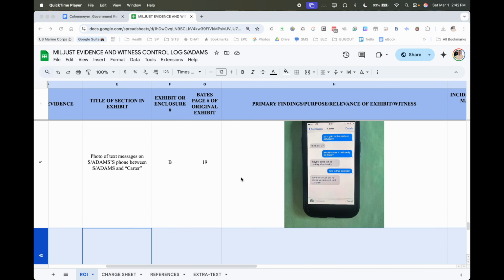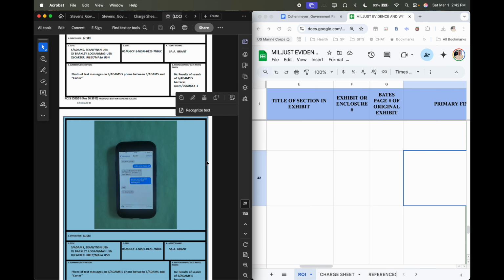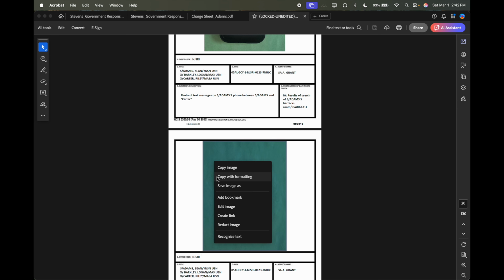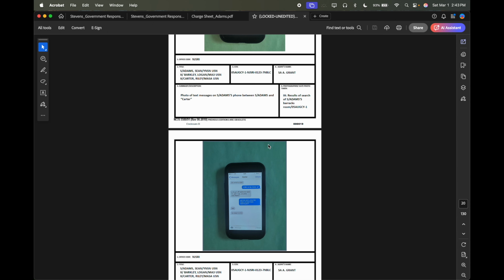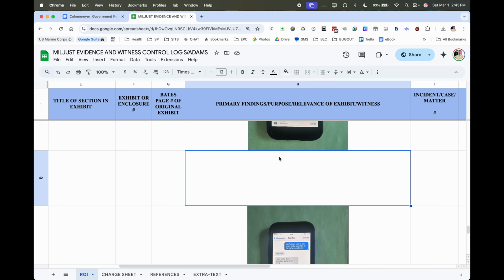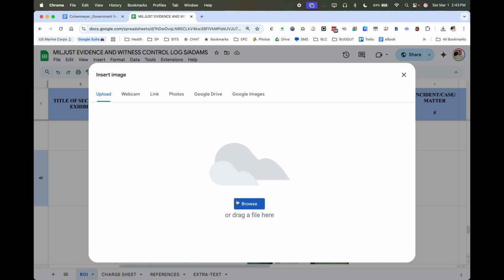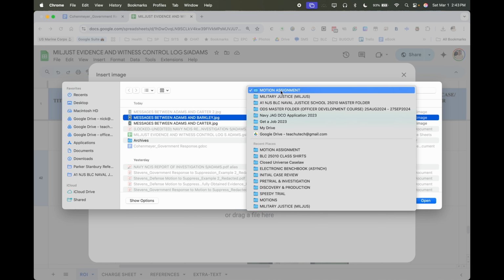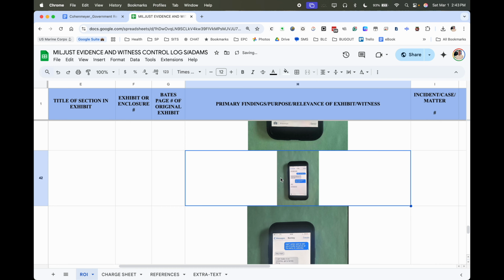How to Paste Images into a Google Sheet (Even from a PDF)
I struggled for almost 2 hours trying to figure out how to get an image from a PDF into a Google Sheet.

I eventually figured it out so I figured I should share what I learned so you can avoid wasting the time that I wasted.

No client, non-public, or privileged data is being disclosed from the sample data herein.